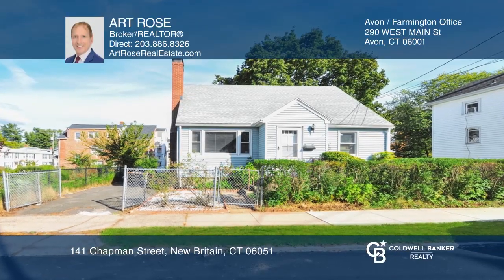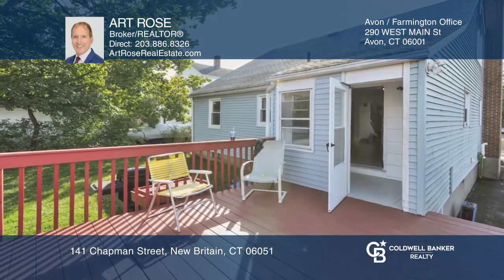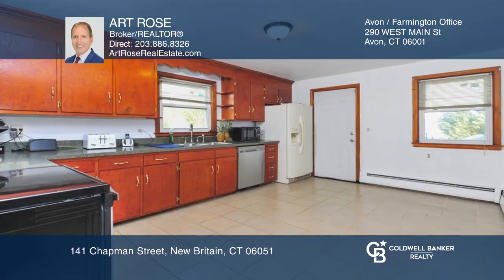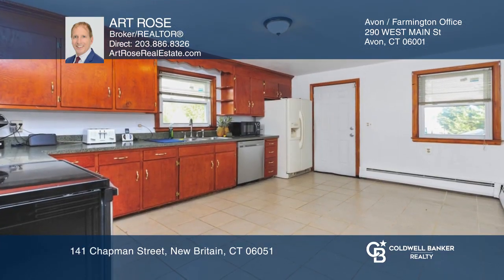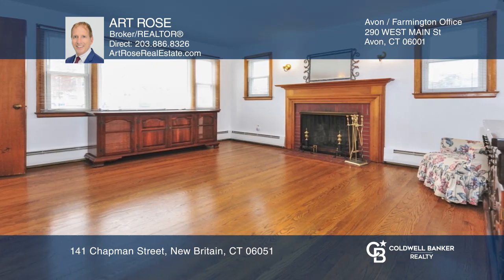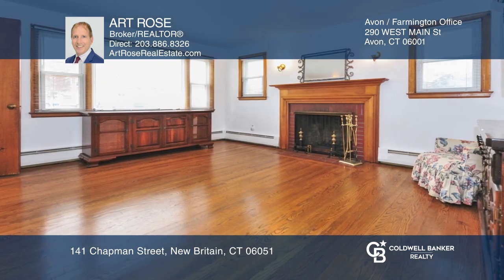141 Chapman Street New Britain, CT | ColdwellBankerHomes.com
141 Chapman Street, New Britain, CT

Welcome home to this charming style cape. As you enter onto the 12x12 rear deck, then through the enclosed porch youre greeted by a spacious tiled eat-in-kitchen that flows effortlessly to light and bright cozy living room with fireplace along with adjoining dining room thats presently being used